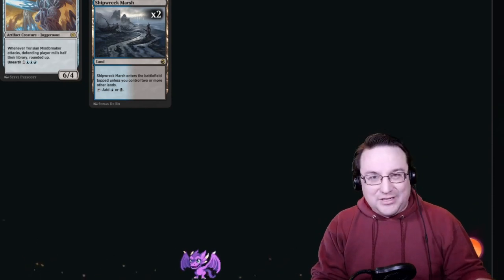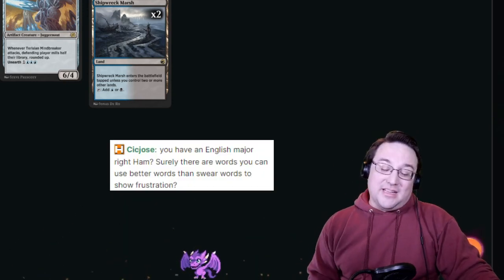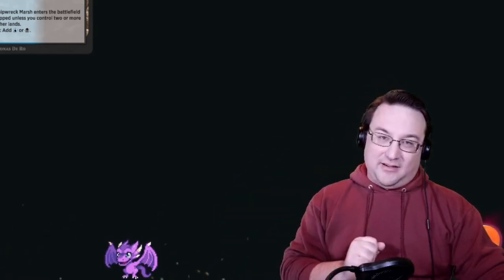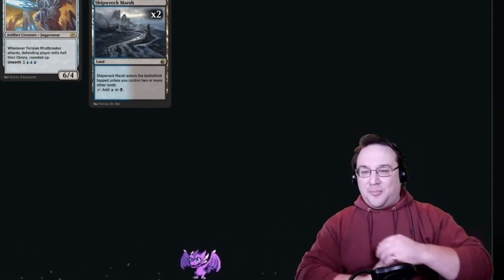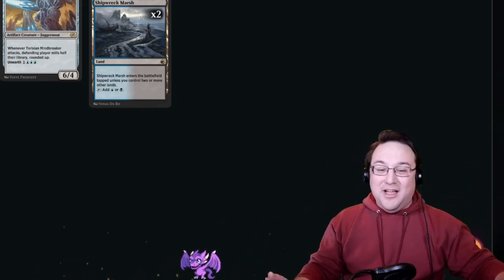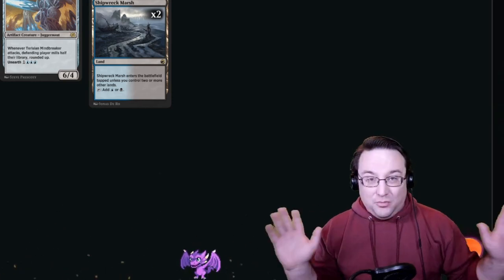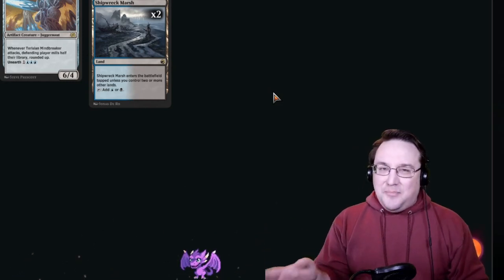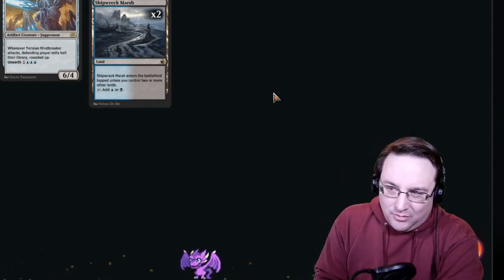Should People Swear While Livestreaming? (Contains Swearing)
Content creators have to choose how family friendly or brand friendly their content is meant to be. Many live streamers, for example, swear during their livestreams without a second thought, whereas others keep the colorful language to themselves and only share words that would be acceptable in an all-ages venue.

In this video, Twitch Partner HamHocks42 shares his thoughts on the matter. During his first years, he was 100% family friendly but has let his censorship loosen a bit in recent times.